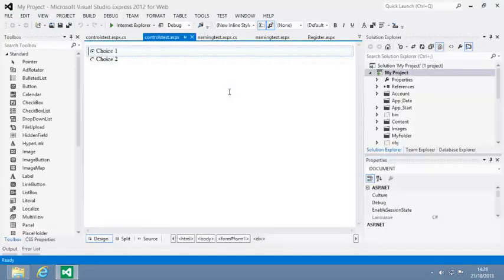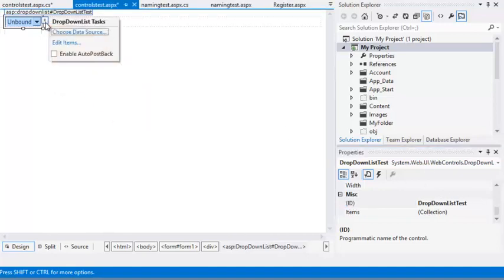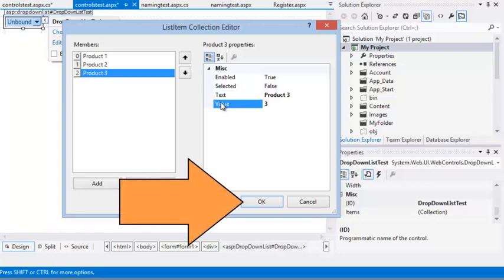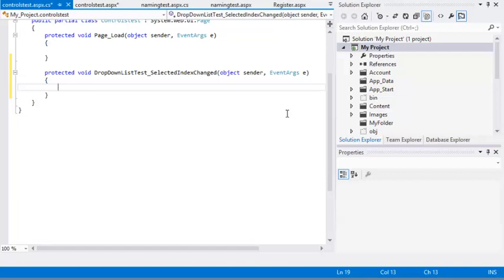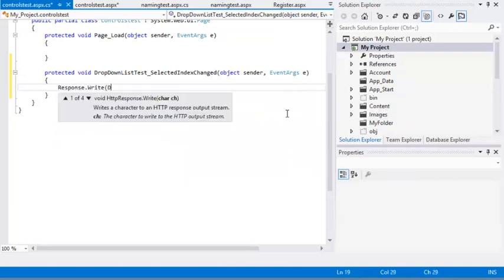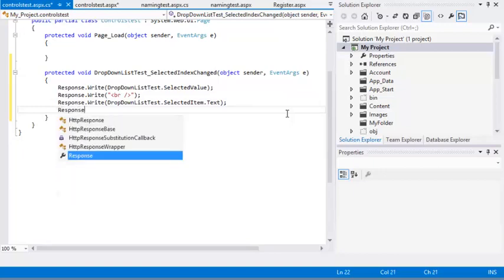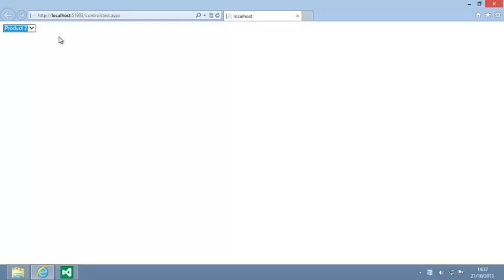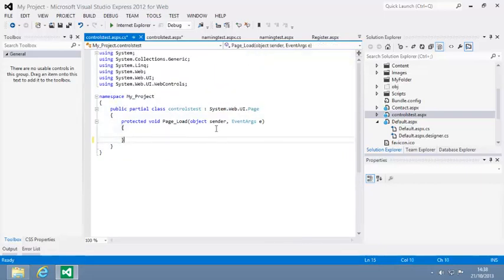ASP.NET 4.5 Essential Skills Lesson 4-7: Use drop down lists